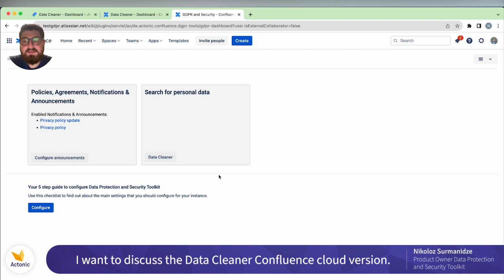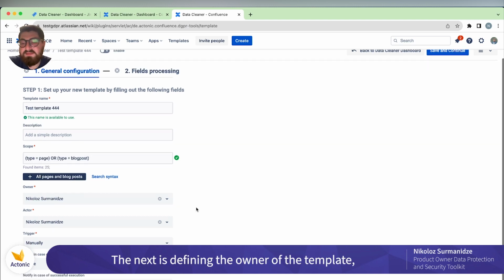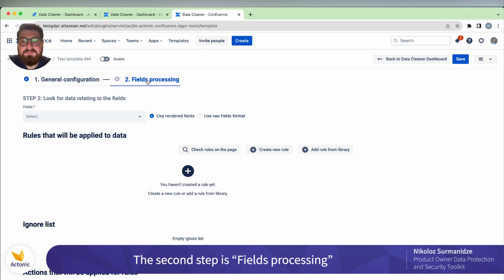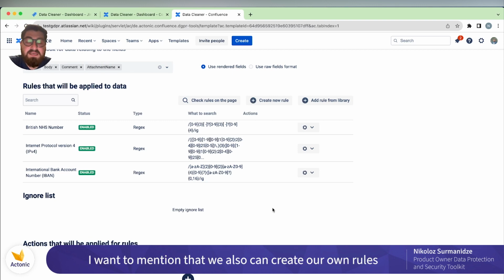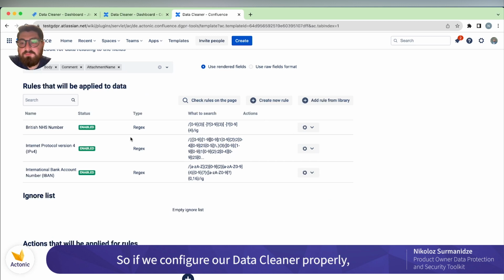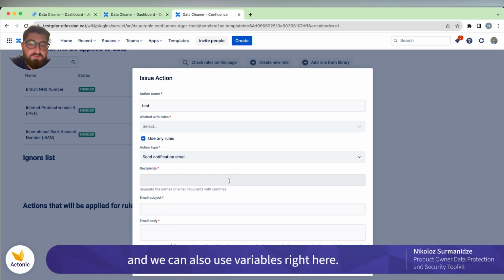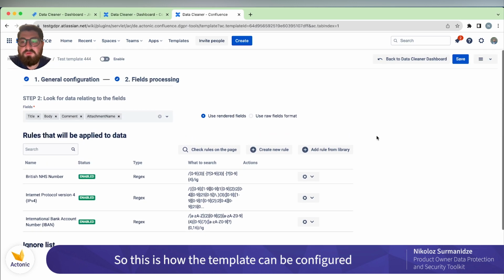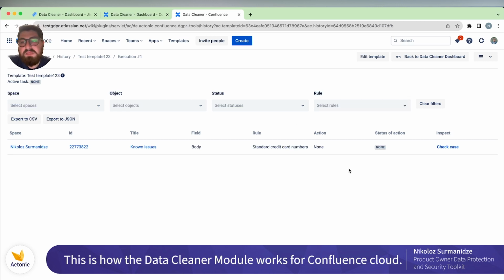Data Cleaner | Confluence Cloud | Data Protection and Security Toolkit | Actonic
Learn more about the Data Cleaner of our Data Protection and Security Toolkit – Nik will be your guide!